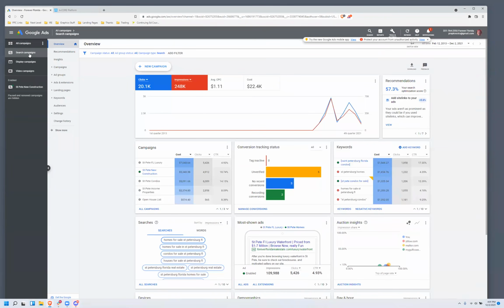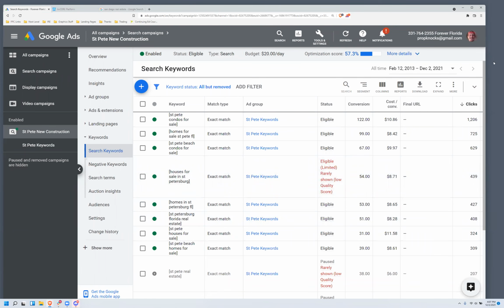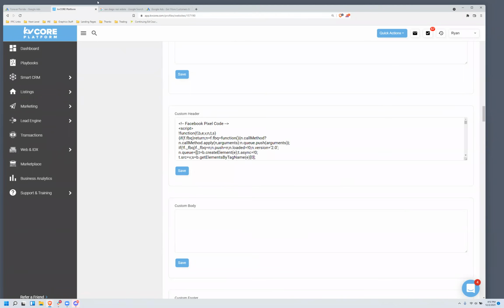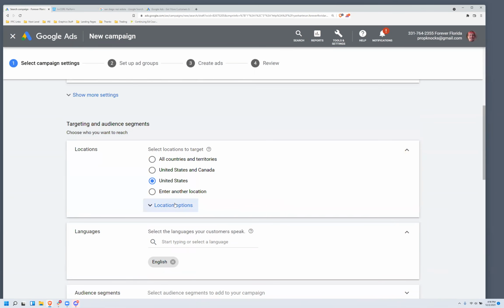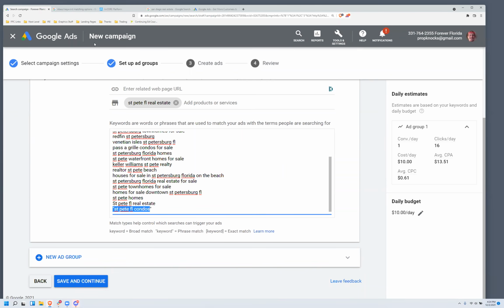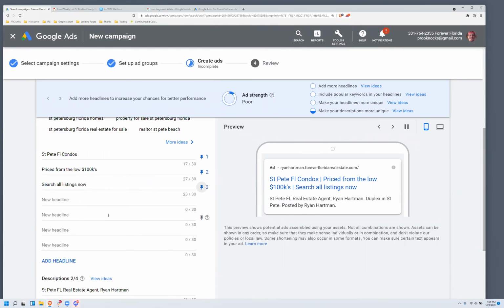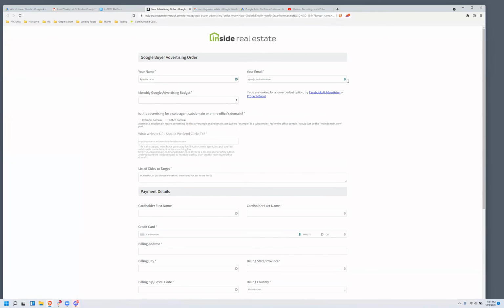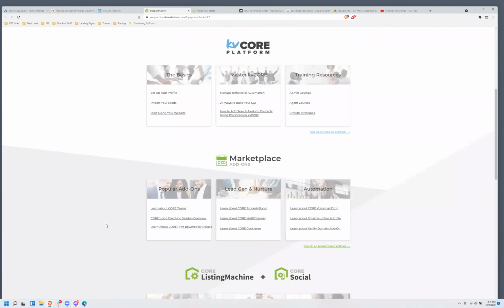How To Build Your Own Google PPC Search Ads (W/Ryan Hartman) - 12/2/21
Knowing how to advertise is super important in the world of real estate and nowhere is it more important than with an actual Lead looking into that same world!

So for today, we have Ryan Hartman going through the different ways you can use Google ads with kvCORE and much more!!